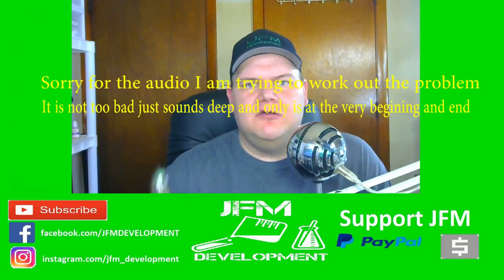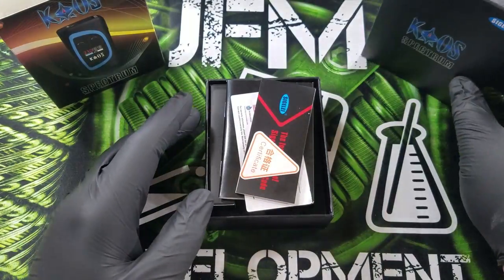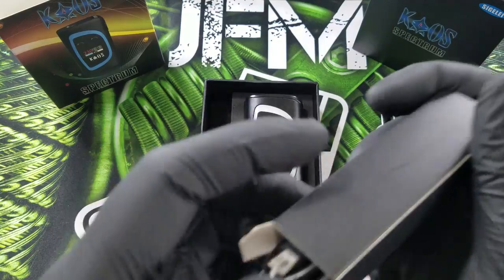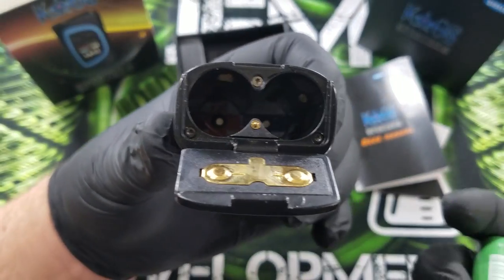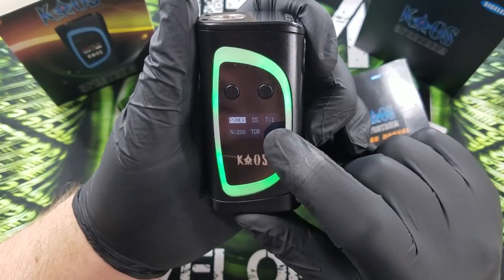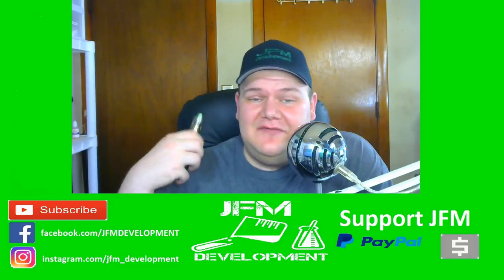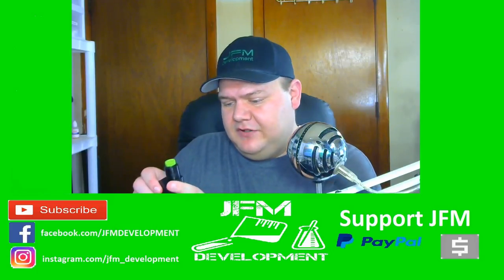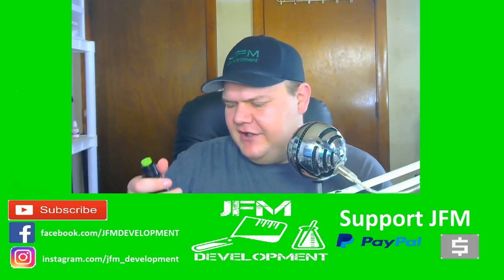Sigelei Kaos Spectrum 230w Mod Review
Check out my new website to find great deals and support my brand JFM STORE @ In this video I do my first ever mod review and it is of the Sigelei Kaos Spectrum Mod.

.I had a issue with the audio in obs again I am working to find a solution but in the mean time at the beginning and end my voice sounds really deep. My apologies

Any Support to the channel will go directly back into the channel for supplies etc.

***There are affiliate links in the description of this video any proceeds are used to grow the JFM Development brand being equipment , tools , flavors etc etc Thank you for supporting JFM DEVELOPMENT